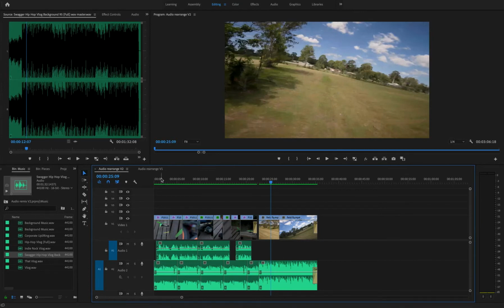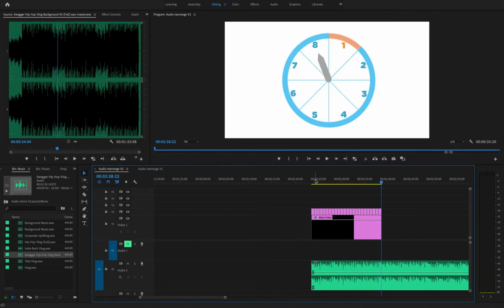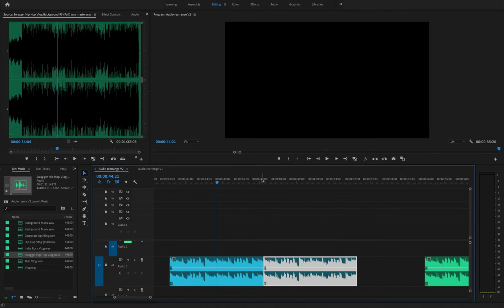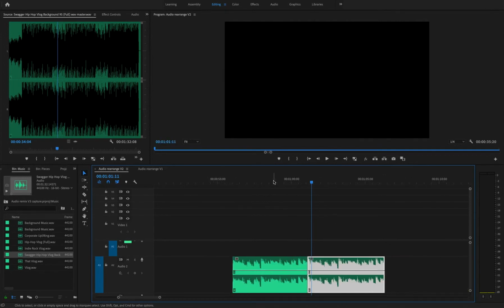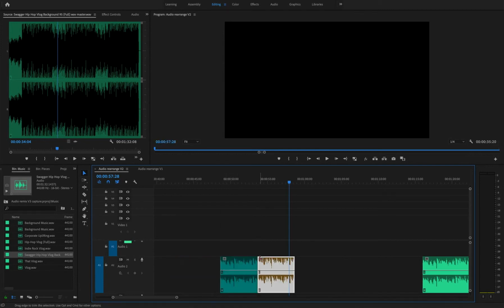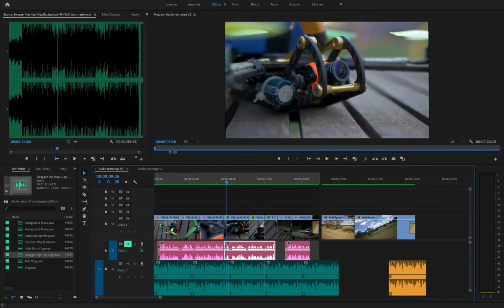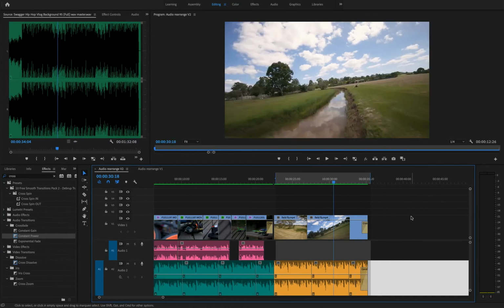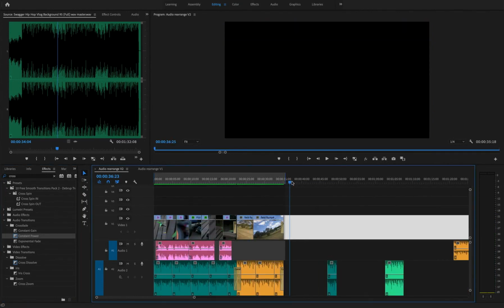Cut and rearrange your backing music - Premiere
Click below for specific timecode sections:

You've found the perfect music track for your video. But the track starts out to mellow and you wish it could start with the big chours. Or maybe you'd like your music track to have it's quieter section playing when your interview or voiceover is heard.

With this tutorial you'll learn to cut your music track precisely to the beat, creating segments that you can rearrange and loop indefinitely. Giving you the tools to have your music backing track fit the mood of your video edit perfectly!

00:25 - 8 beat explanation
03:44 - Cutting the first 8 beat piece - Drums
05:14 - Refining the looping 8 beat piece - Drums
06:09 - Cutting second 8 beat piece - Mellow section
07:24 - Refining the looping 8 beat piece - Mellow section
10:19 - Assembling new song structure test example
11:23 - Assemblng new song structure under video edit
12:41 - Cutting a 4 beat piece
14:14 - Aligning music pieces with video timing
15:49 - Using a piece as a cutting template for another piece
17:17 - Adding crossfade transition between to connecting pieces